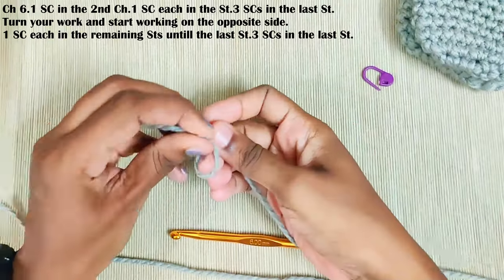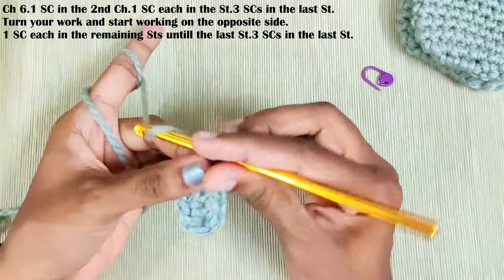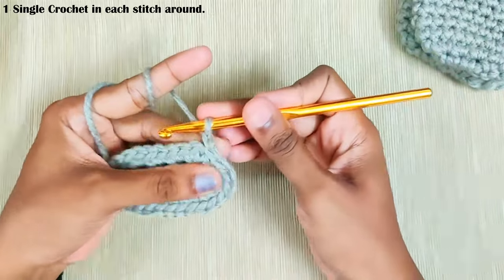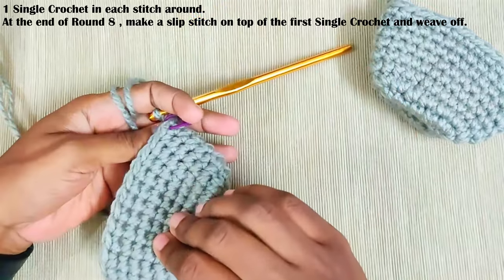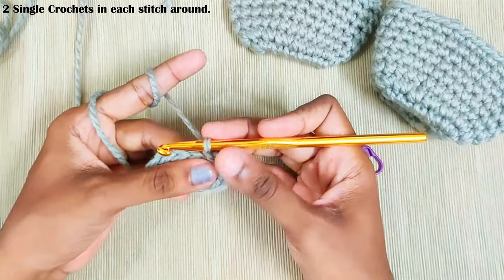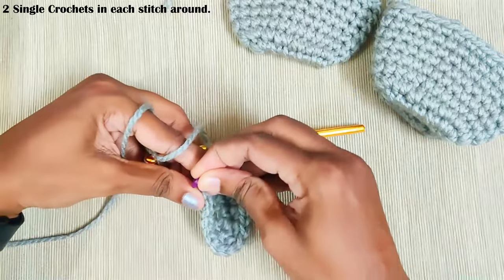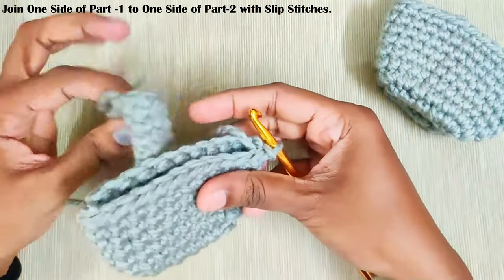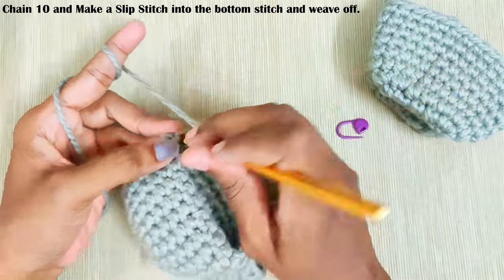Crochet Potholder Pinch Mitts Free Pattern and Easy Crochet Tutorial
Crocheted Potholders are one of the basic essential accessory to have in your kitchen. They help you hold hot dishes and keep your hands safe. There are many pattern varieties and shapes of Potholder which you can crochet up. Often these Crochet potholders are quick and easy to make. You can easily make one in no time at all.

Here is a simple pattern for Crochet Potholder Pinch Mitts. These Pinch mitts are different in shape from the usual Potholder Patterns which are round , square or rectangle in shape. You can use these pinch mitts to grab  and hold the handles of the cooking pots. These pinch mitts fits and will over your fingers. You can use bulky and thick yarns to make them easy to use. These would also make great housewarming or holiday gifts.

Materials Used:-
10 Ply  Yarn
6 mm Crochet Hook

0:00    Intro
Part 1
0:10    Round 1
1:37    Round 2
2:39    Round 3
3:12    Round 4 to Round 8
Part 2
4:16    Round 1
5:29    Round 2
6:25    Round 3
7:00    Round 4 to Round 8
7:39    Joining
8:41    Hanging Loop